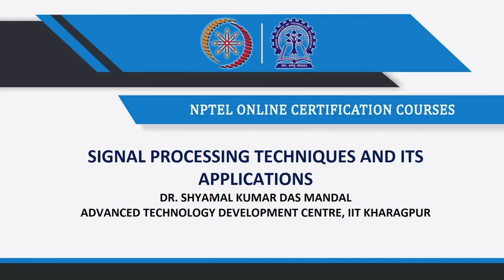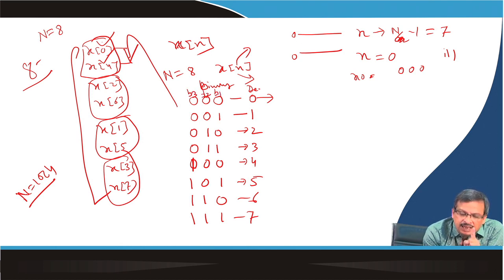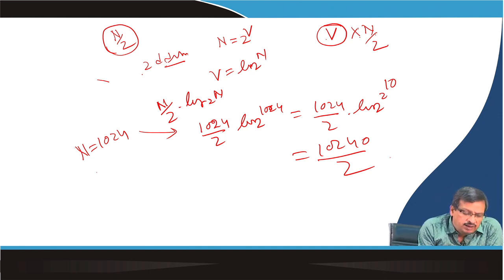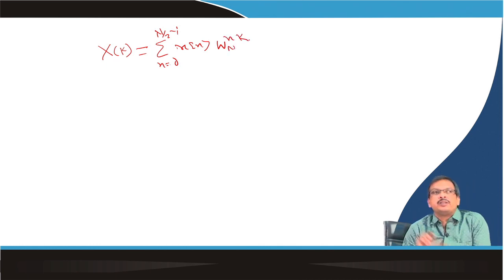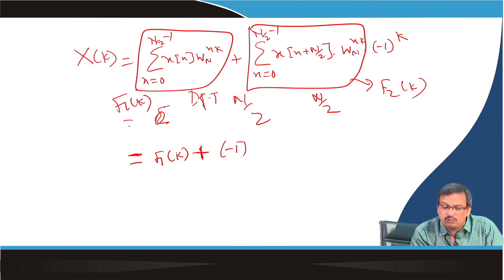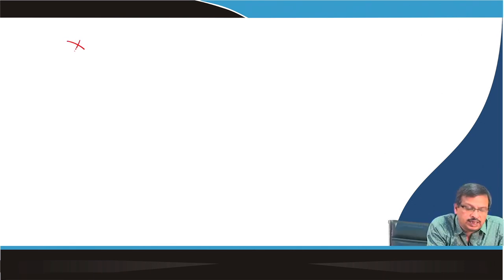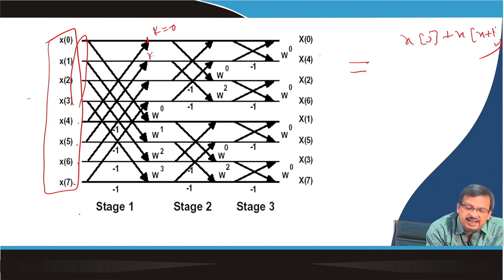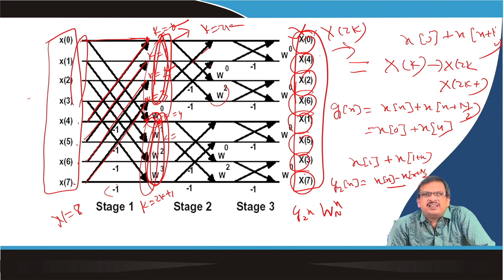Lecture 33 : Radix-2 FFT Algorithms (Contd.)